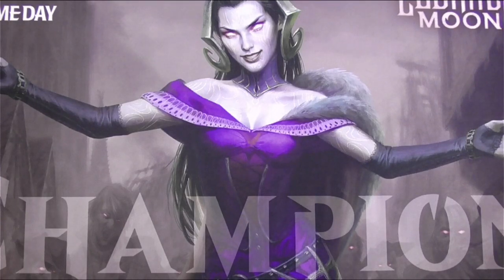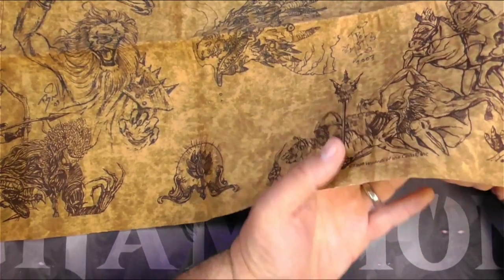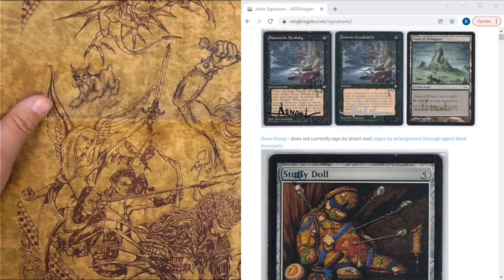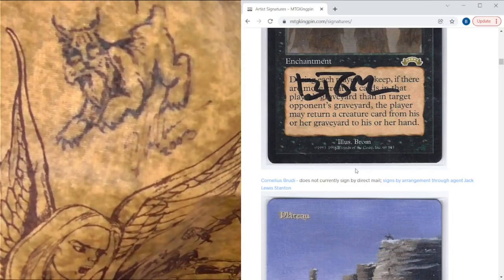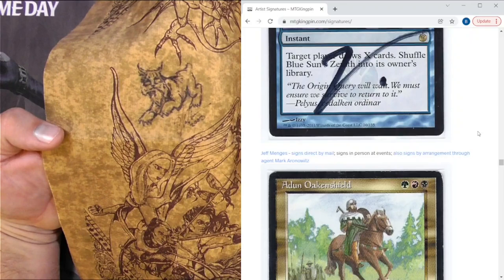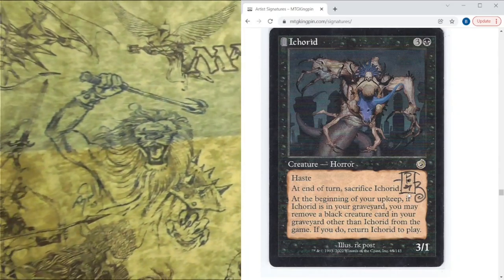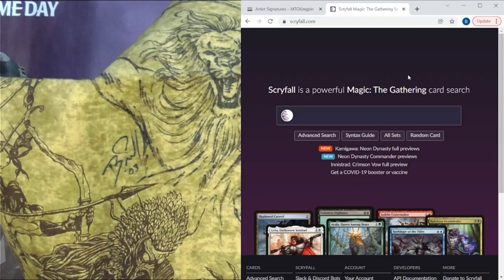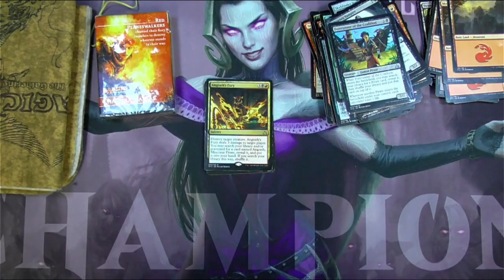Custom Art & Mysterious Signatures